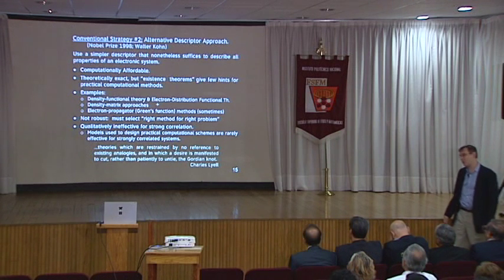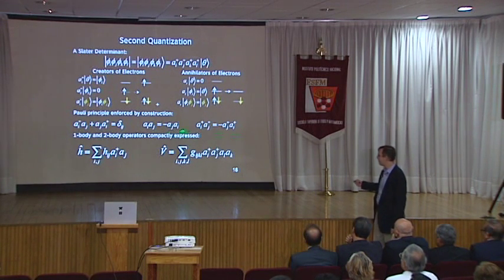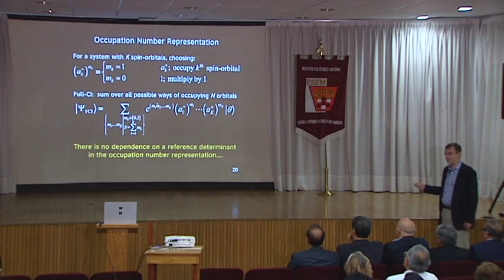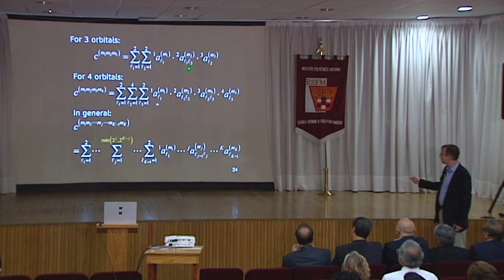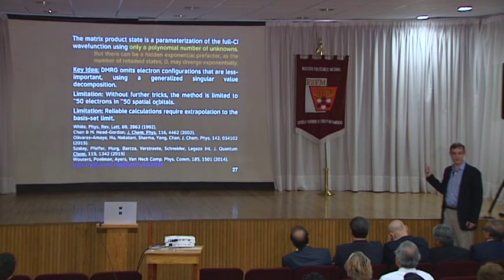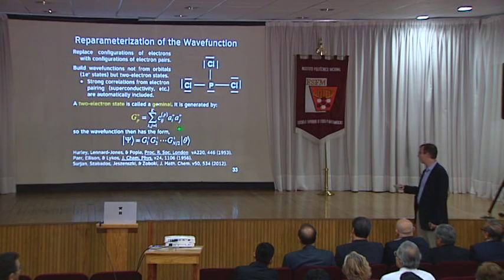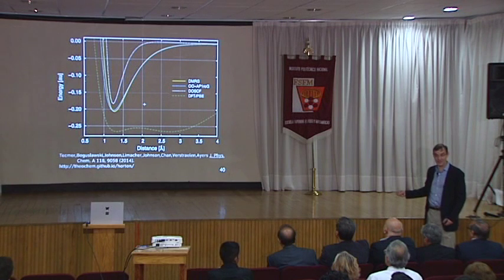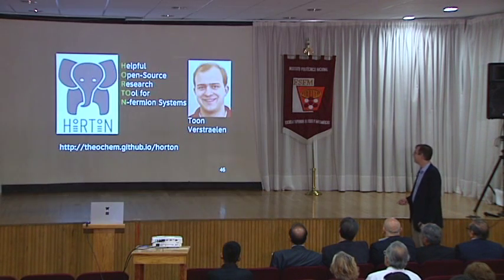strong electron correlation Group overview. parte 3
Conferencia del Dr. Julio Gregorio Mendoza Álvarez strong electron correlation Group overview